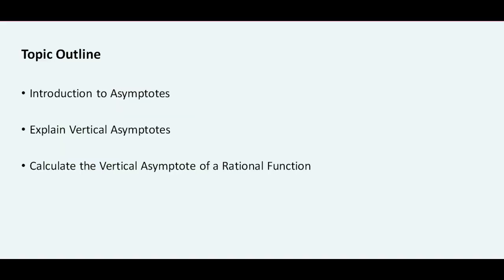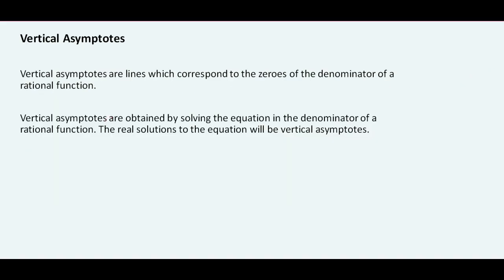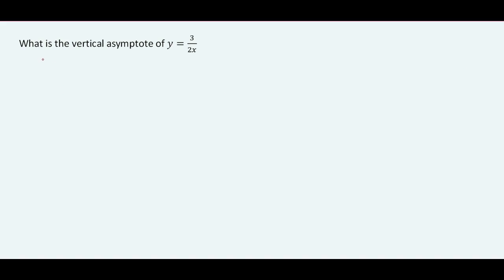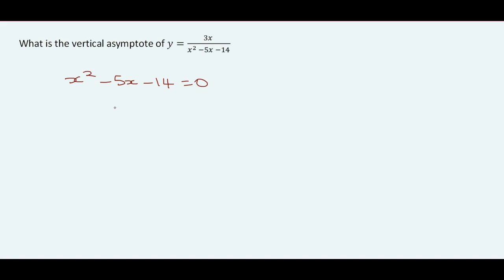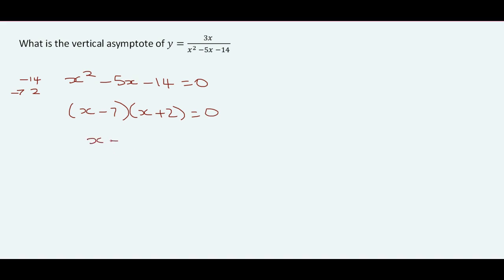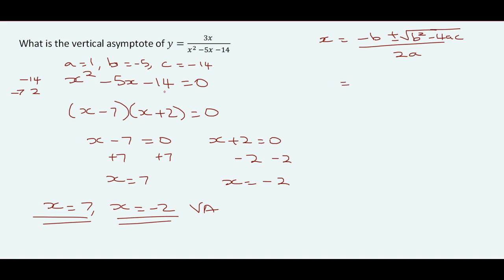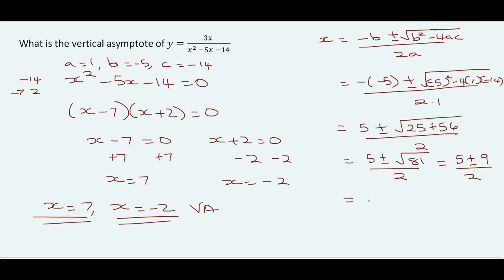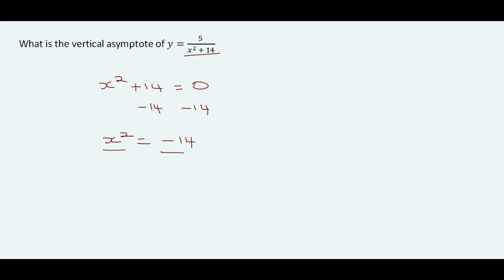Vertical Asymptotes of Rational Functions